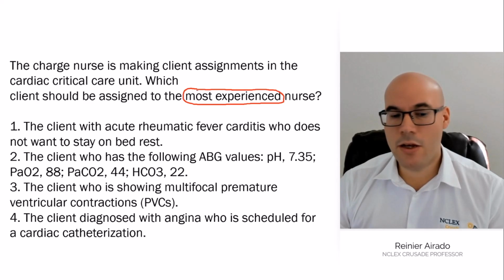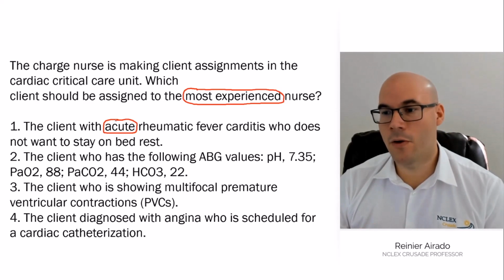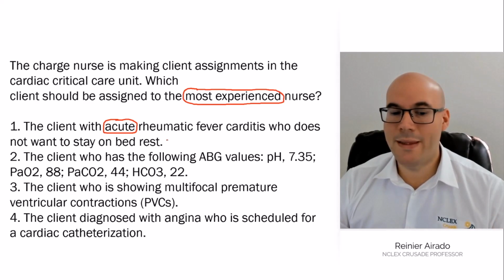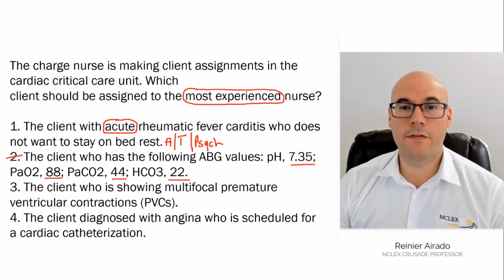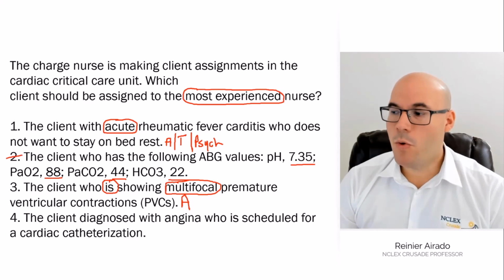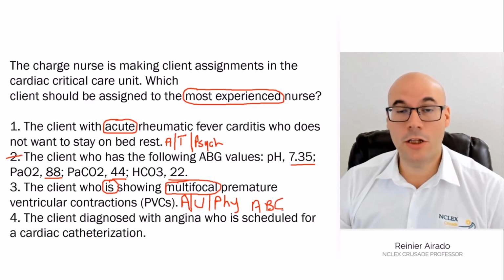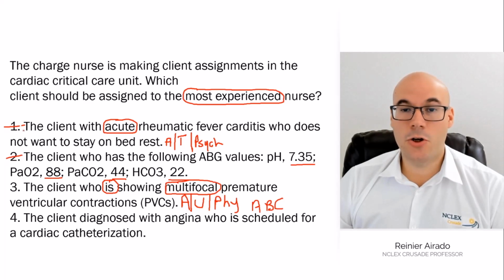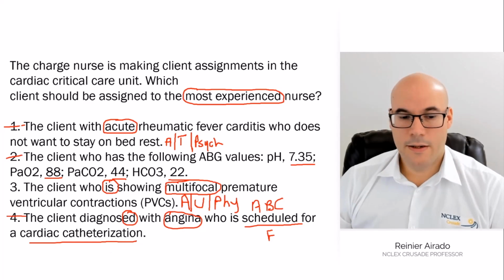[WOW] Excellent NCLEX Priority STRATEGY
NCLEX Nursing NextGenNCLEX FastTrack CriticalThinking In this video you will have the opportunity to Practice an NCLEX Style question about patients in the Cardiac Critical Care Unit. Learn a Priority Strategy that will help you PASS the NCLEX.